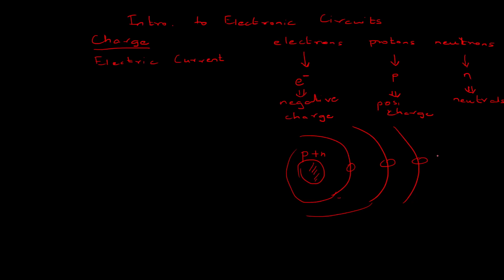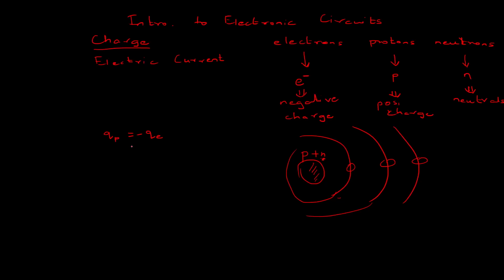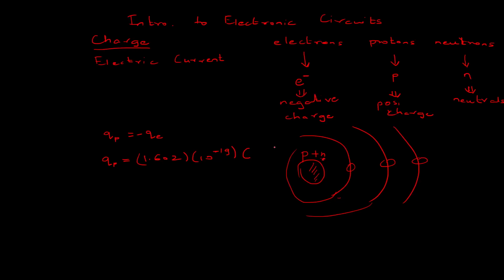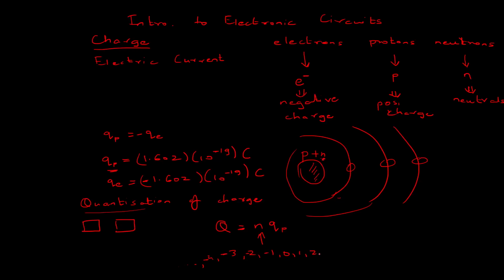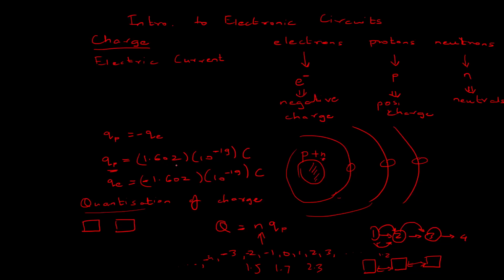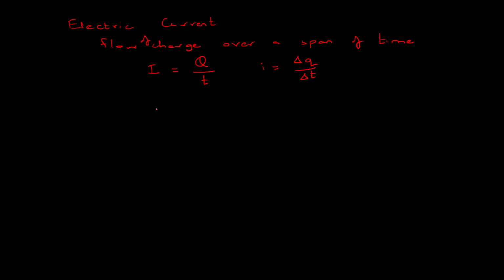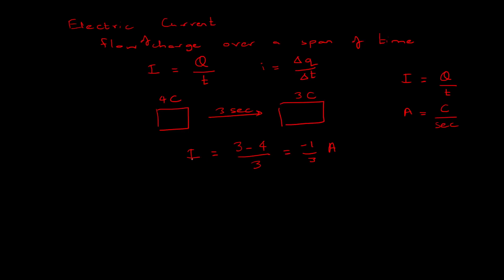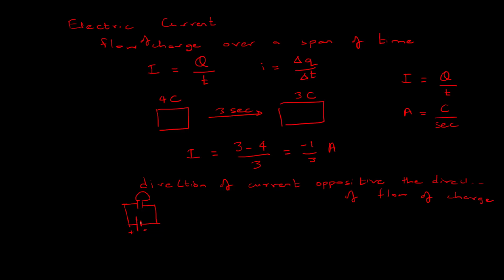Intro Electronic Circuits: charge, current, quantisation of charge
Electronic Circuits Lecture 1: The video talks about the concepts of charge, electric current and quantisation (quantization) of charge.